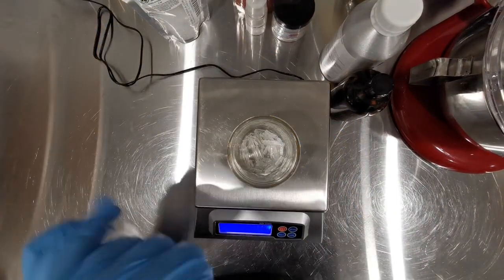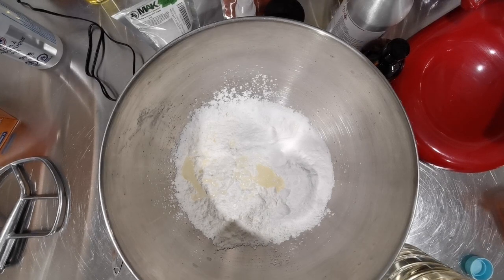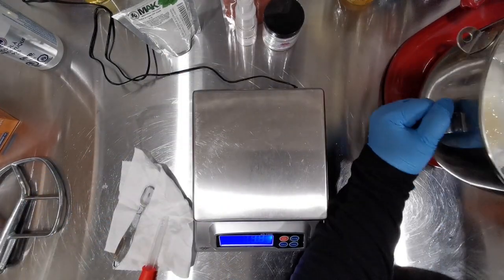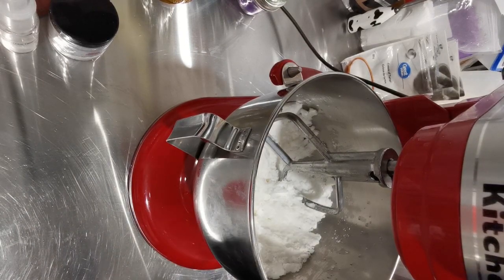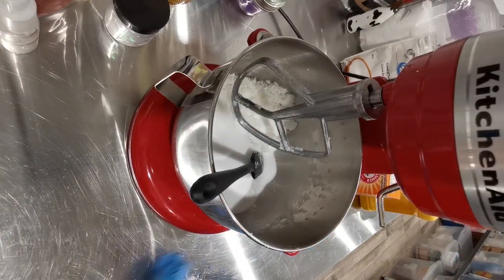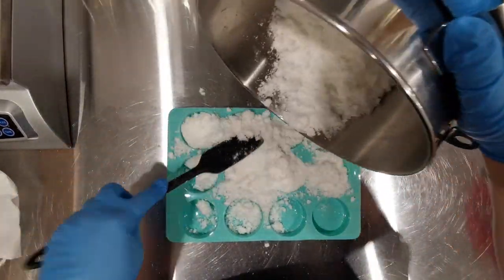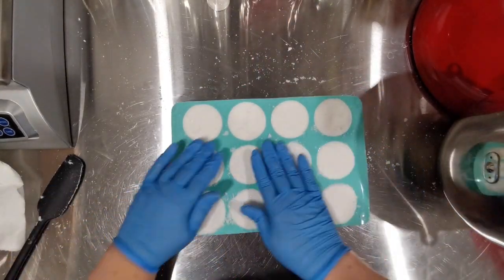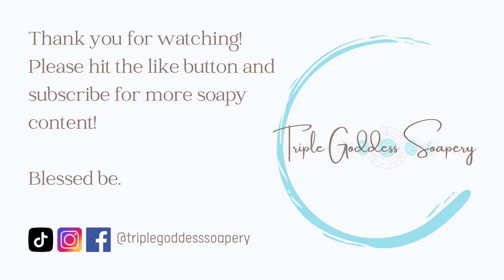Making shower steamers, with RECIPE!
Join me while I talk through my process of making shower steamers.  These were a good seller at my first Christmas market of the season, and if you already make bath bombs these will be easy peasy!

My molds:

Foil wrappers:

Stand up bags

I am a passionate soapmaker, specializing in cold processed soaps for those with dry, sensitive, itchy skin like mine! It's so hard to find a soap that doesn't hurt my skin, so I formulated my own!

I created this channel to share my passion with people who feel the same passion I do, and maybe demystify the soapmaking process!

It would make me incredibly warm and fuzzy inside if you did!

Stuff I use in no particular order, in case you're interested!

My stamp:

My multibar soap cutter:

3M Professional Faceshield 90028

My favourite immersion blender:
Sencor SHB 35VT-NAA1 Hand...

Infrared Thermometer:

1 liter pitchers

2 Liter Pitchers

Phone Holder Bed Gooseneck Mount:

KonPon 3x5ft Marble Backdrop:

14in Extra Large Silicone Spatula:

2 Pcs Long Handle Silicone Spatula

2M x 3M/6.5ft x 10ft Photo backdrop

Vovoly Silicone Jar Spatula:

Cambro (RFS12PP190) 12 qt Round bucket

Lock & Lock by Starfrit 094766 2L pitcher

My Weigh KD-7000 Kitchen scale

Bonvoisin Digital Lab Scale 600g

Hedume 9 Pack Coffee Scoop

Spring Chef Heavy Duty Stainless steal measuring spoons

3M Half Facepiece Reusable Rrespirator

U-Taste 480 Degrees Fahrenheit spatula set

Nite Ize GT24-2PK-31 Gear Tie

Handcrafted in small batches on Vancouver Island 🇨🇦 using a combination of olive, coconut, palm oils, hemp seed oil and shea butter. Additives include oatmeal, goat's milk, natural clays, essential oils and fragrance oils.

Phthalate and paraben free.

With a scent and formulation for all skin types, these luxurious bars are a favorite with friends and family!

We ship Canada and the US. Curbside pickup and local delivery available.

Shipping from Vancouver Island, BC Canada. 🇨🇦

Wholesale and white label available. 4-6 weeks lead time required.